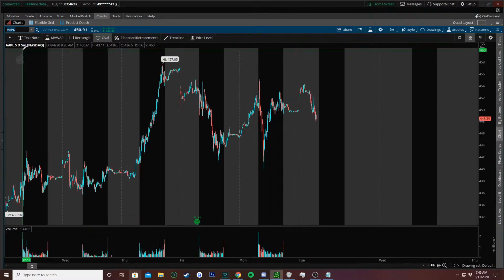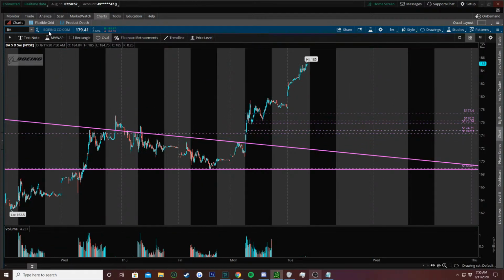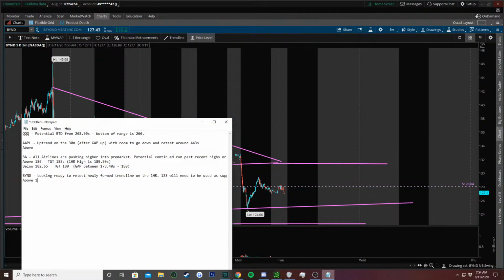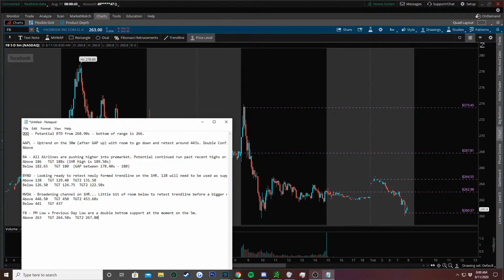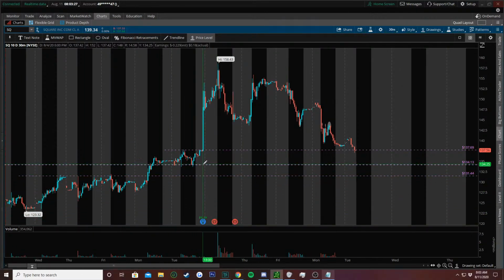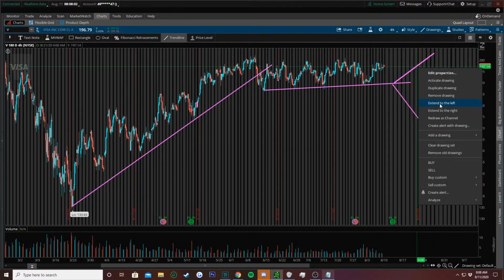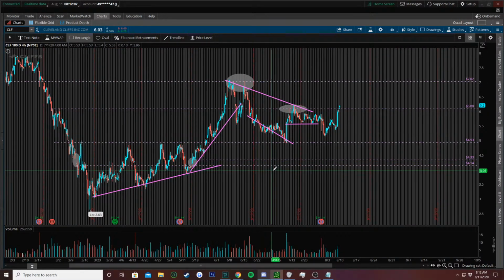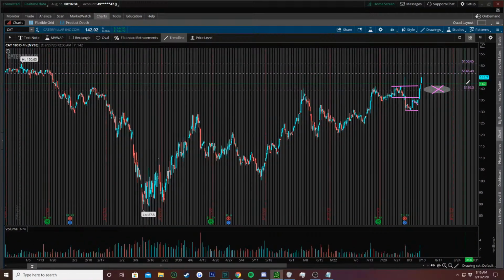Creating the Daily Watch List LIVE 8.11.2020